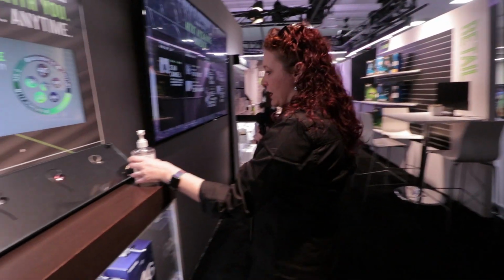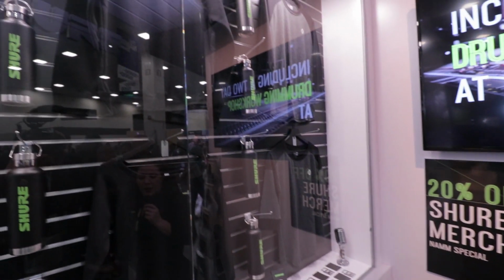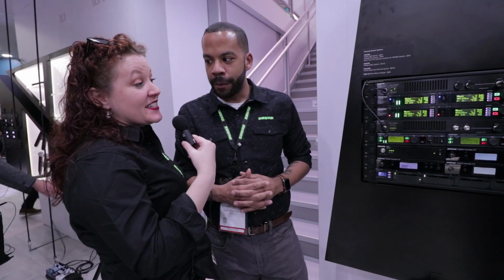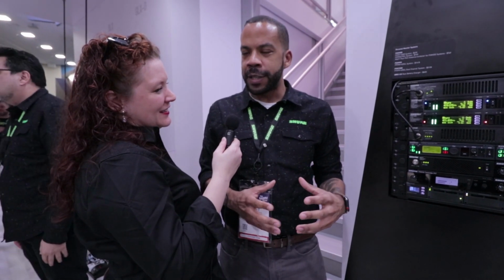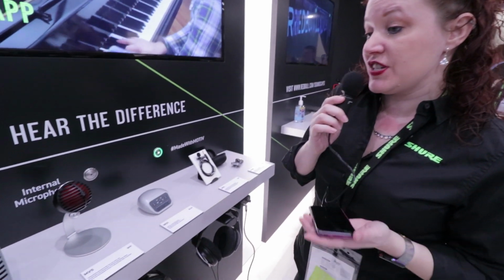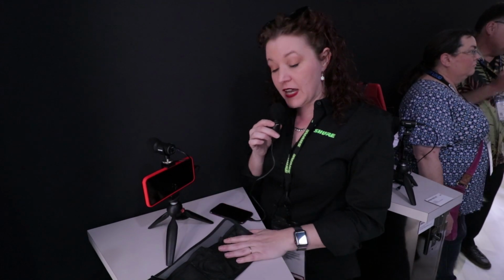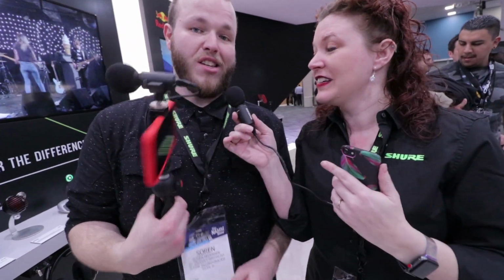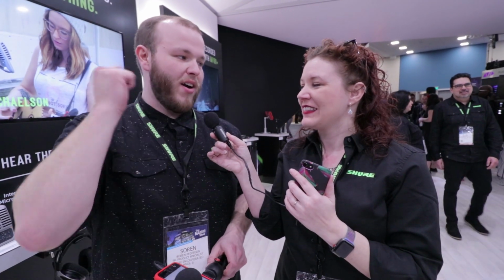A tour of our NAMM 2019 Shure Booth!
Thanks to all our staff for making the NAMM Show a massive success and also to everyone that stopped by!

Cheryl was using the MV88+

With a history of audio innovation that began in 1925, Shure has turned a passion for making great microphones and audio electronics into an obsession.

Shure Creators is here to bring you immersive, in-the-moment weekly YouTube videos featuring musicians, film-makers and podcasters excelling in the world of content creation.